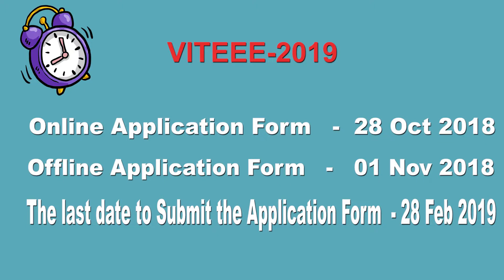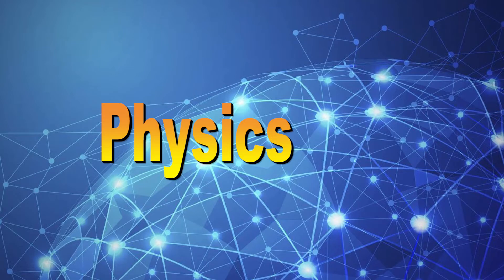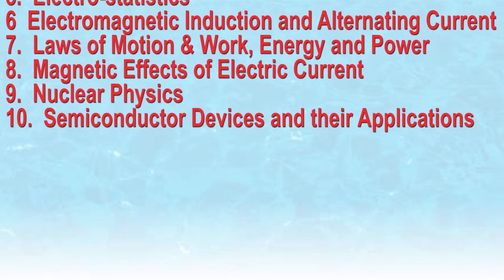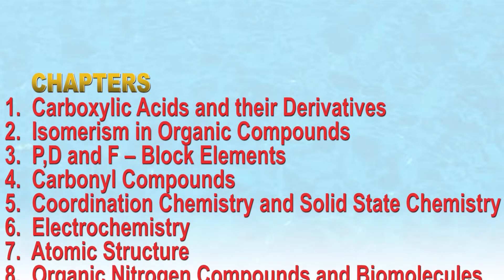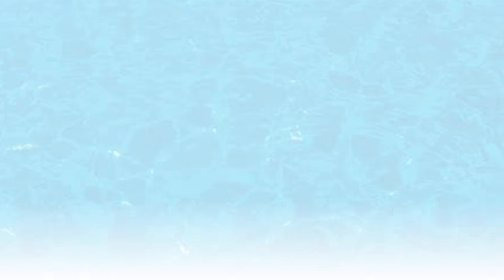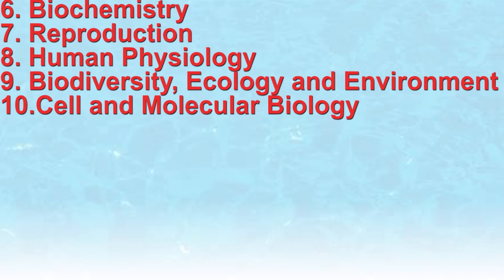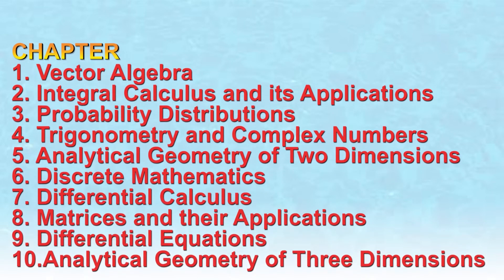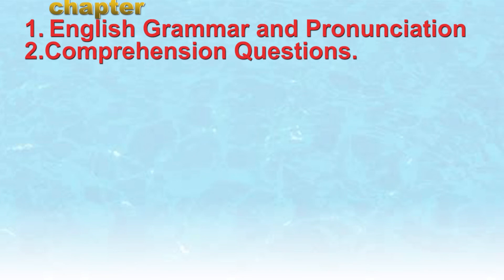VITEEE 2019 - Dates, Eligibility, Exam Pattern & Syllabus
VITEEE is a national level engineering entrance exam for B.Tech admission at VIT Campuses located in Vellore, Chennai, Amravati and Bhopal. Eligible candidates must go for VITEEE 2019 Registration. Candidate should check eligibility criteria before filling VITEEE 2019 Application Form

Skip to specific topic -
Dates 00:50 | Application 01:28 | Eligibility 01:50
Exam Pattern 02:42 | Syllabus 03:25

Here in this video we have explained VITEEE 2019 in details such as VITEEE 2019 Exam Date, Pattern, Syllabus etc etc.. Watch this video to know all about VITEEE 2019 and follow the links for latest update and VITEEE 2019 syllabus download link.